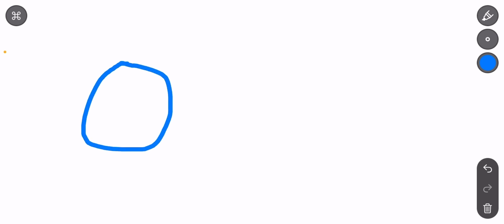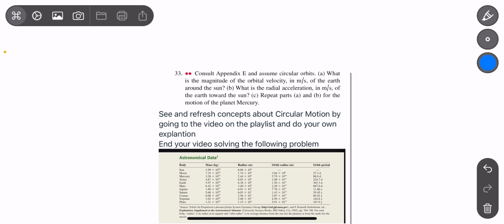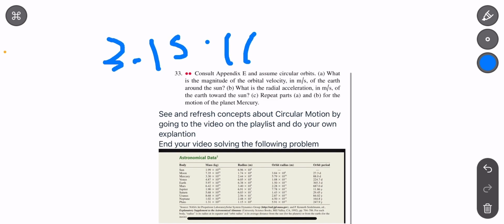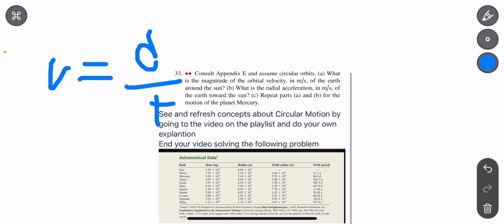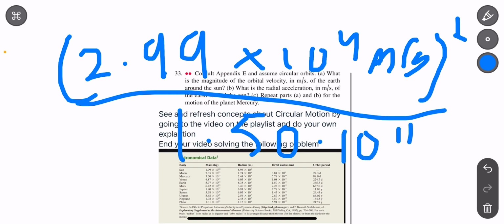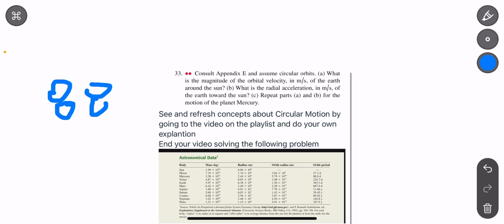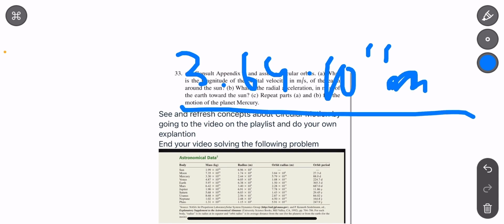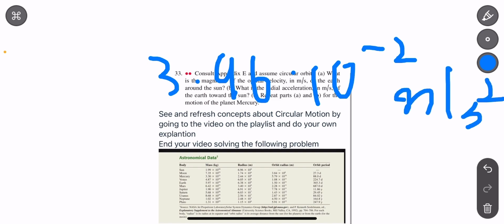E3 Extra Credit for test 1 (CIRCULAR MOTION)